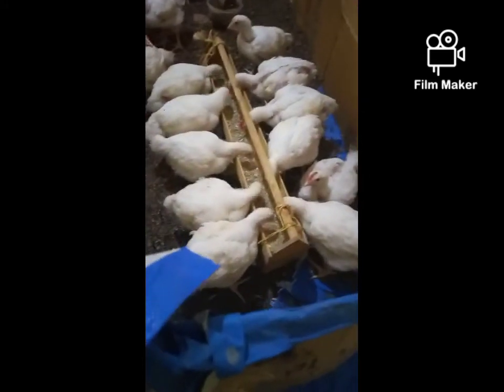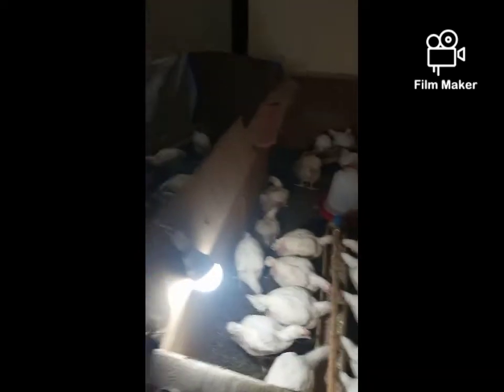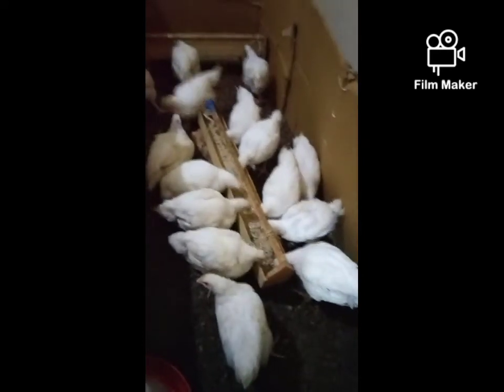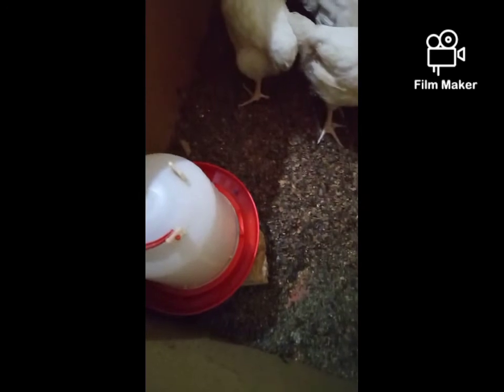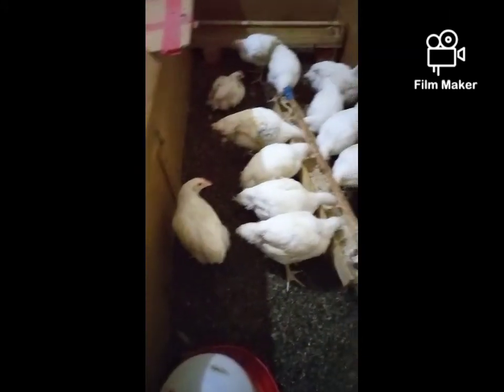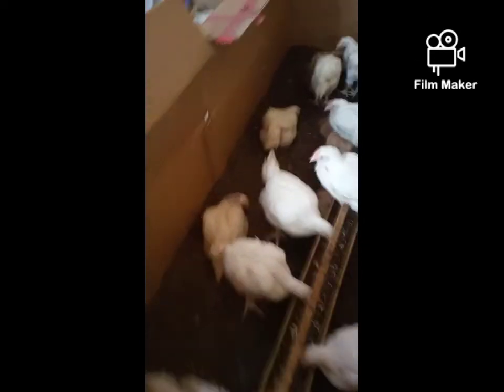Alternatives feeds broiler chicken#farming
Hello, this is a video about other alternative feeds for chicken that I ventured into and turned out to be not only nutritious for the chicken but also cost effective.
Maybe the other feeds I didn't also mention were the cut banana peels.
The chicken love them because they are green and shaped in form of pellets and the wonderful thing is that not only are they satisfying but make the broiler meat not too soft.
 (a good firmness when cooked)...it kinda feels a bit close to local chicken meat😍)
Thank you for taking the time to read